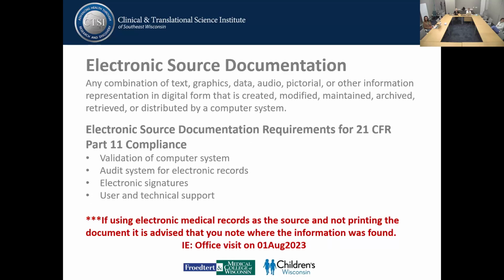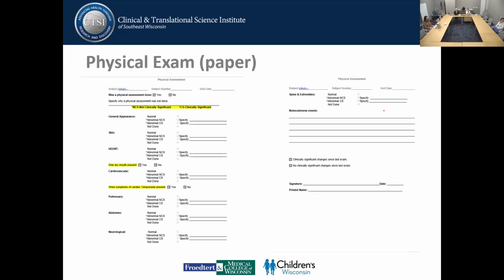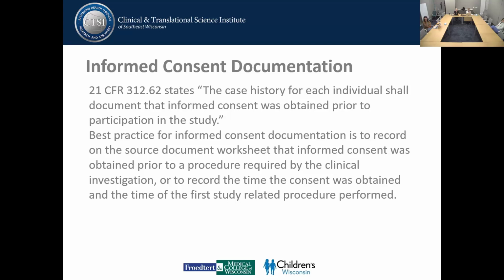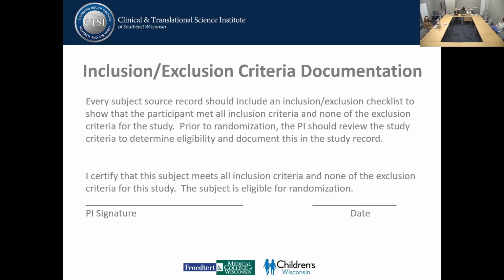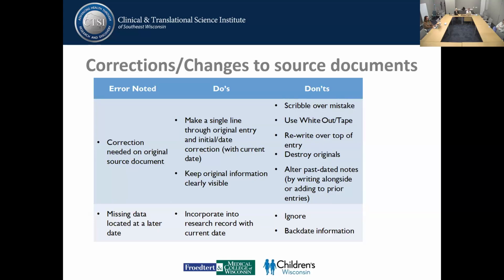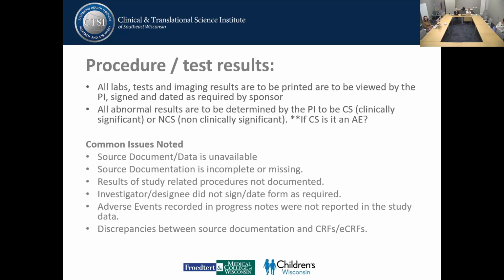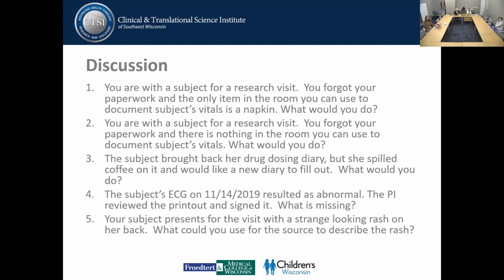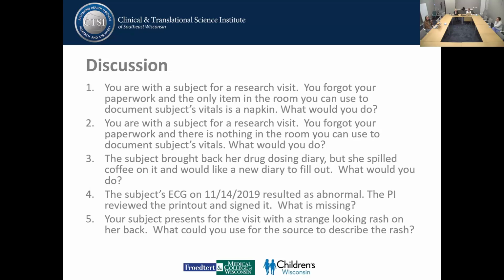Research Coordinator Enrichment Series - 1/25/24 Source Documents